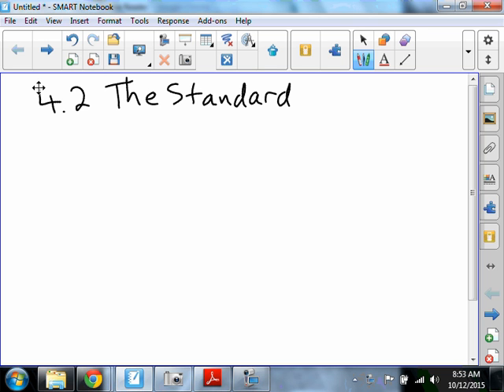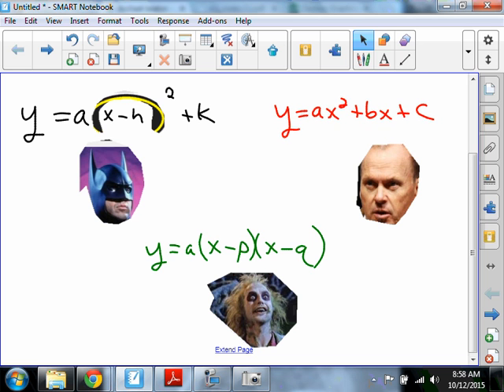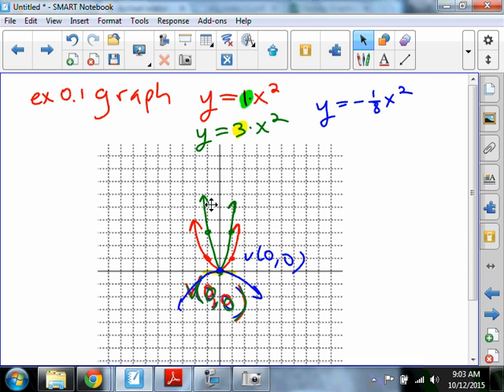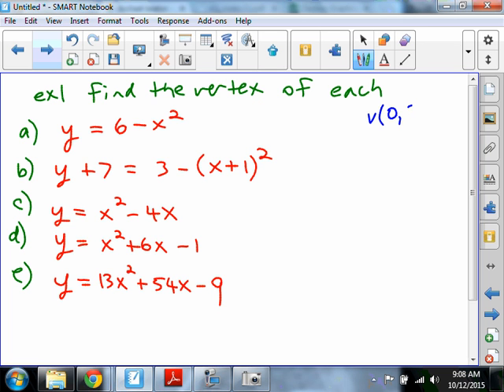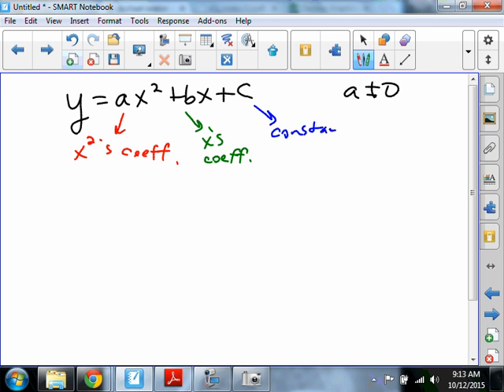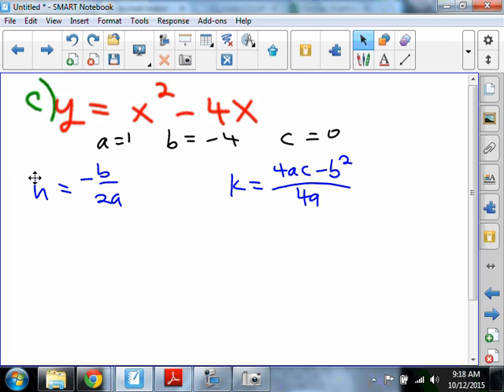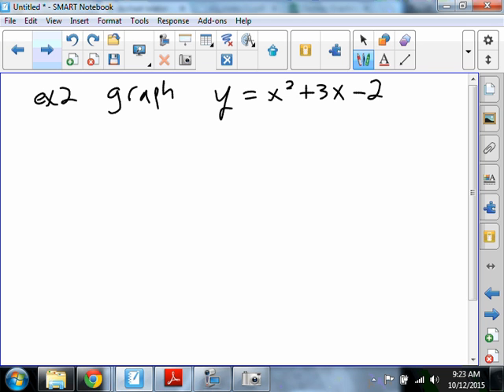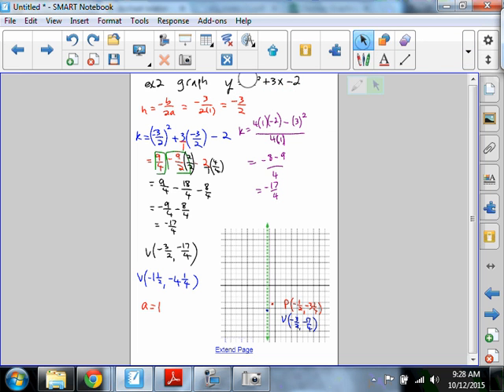4 2 notes